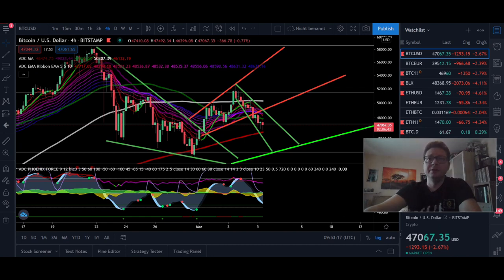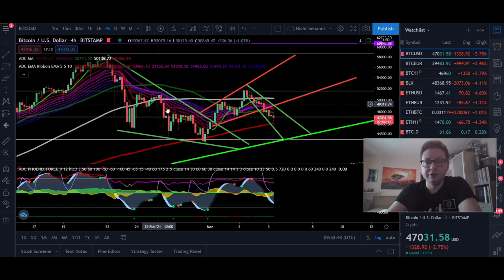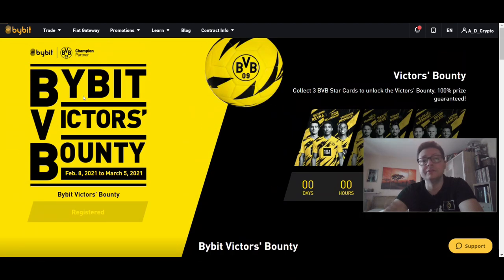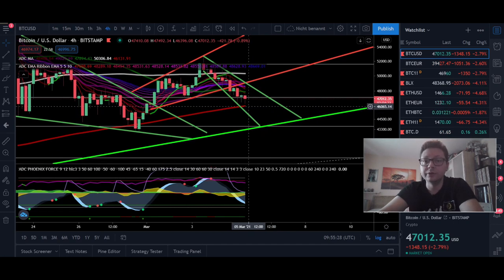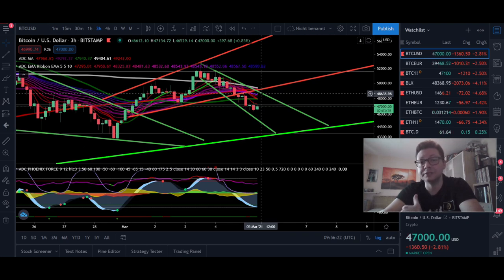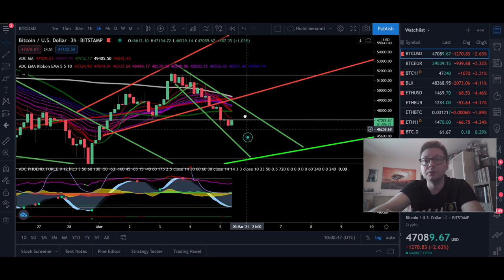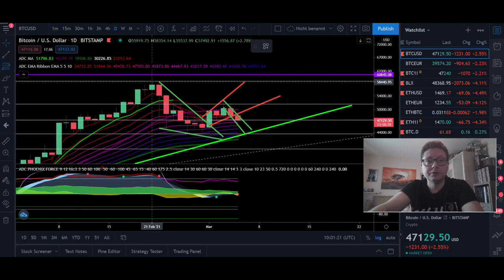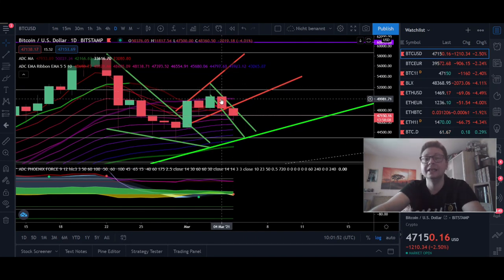BITCOIN PUMP FAILED!!! WATCH NOW WHAT IS COMING NEXT!! DXY PUMP DANGEROUS!!!!